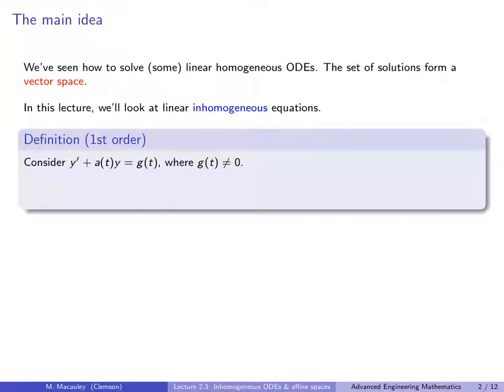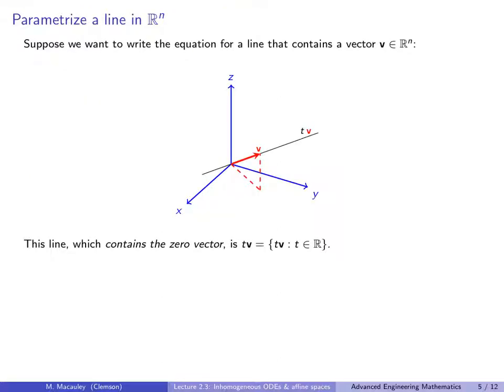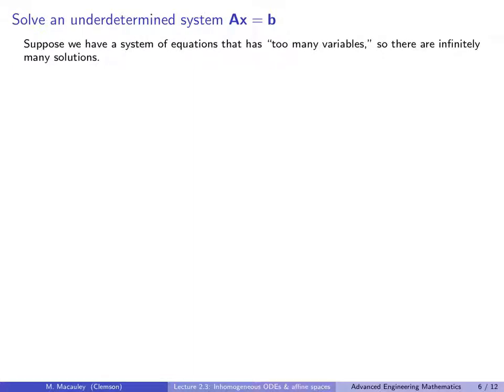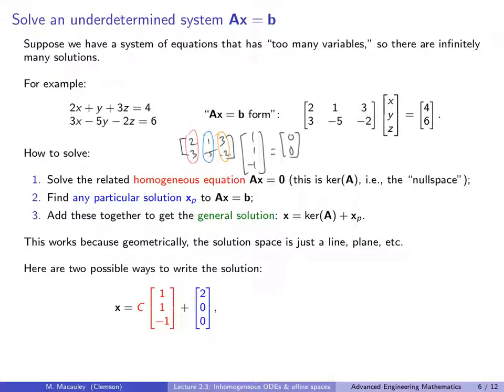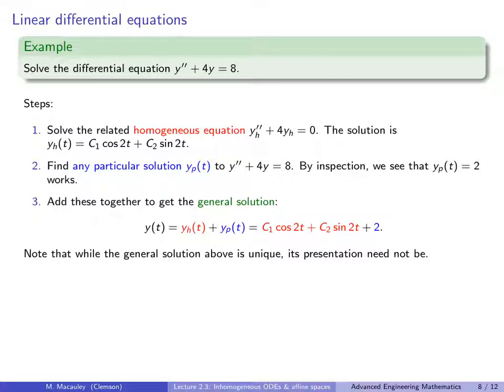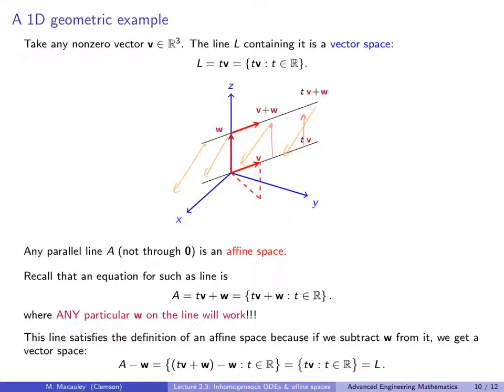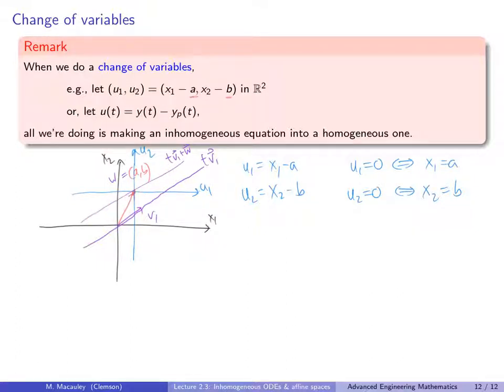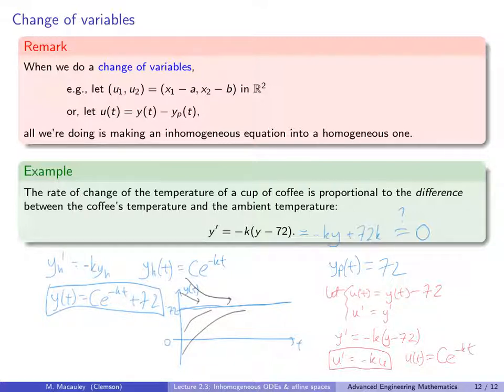Advanced Engineering Mathematics, Lecture 2.3: Inhomogeneous ODEs and affine spaces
We show how the general solution of a linear inhomogeneous equation is y(t)=y_h(t)+y_p(t), the sum of the solution to the related homogeneous equation, plus any particular solution. Next, we discuss other problems in different areas of mathematics where this same (linear algebra!) structure occurs: parametrizing lines and planes in n-dimensional space and solving an underdetermined system of equations, Ax=b. Finally, we conclude with two simple examples: a first order and a second order ODE. All of these problems involve "affine spaces", which are like vector spaces but shifted away from the origin. We conclude by showing how changing variables essentially just converts an inhomogeneous equation into a homogeneous one, and an affine space into a vector space.